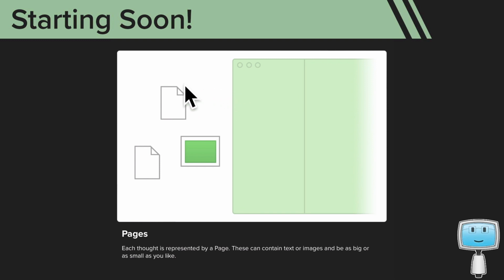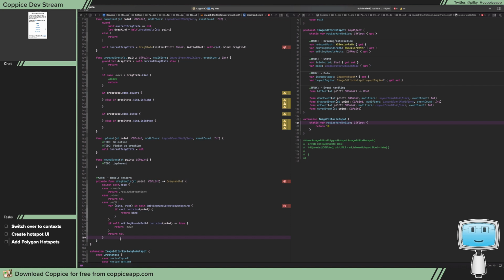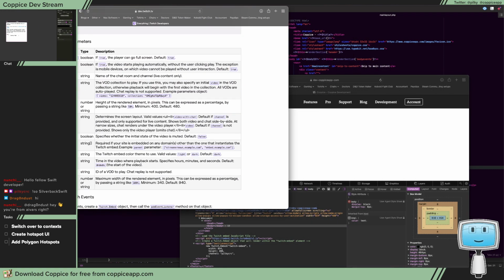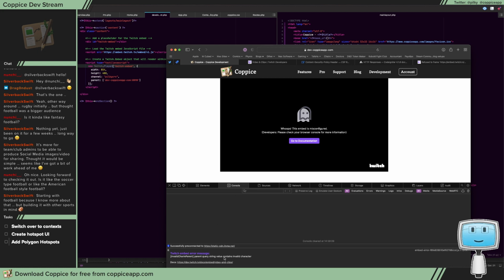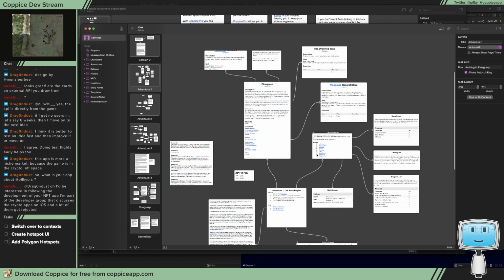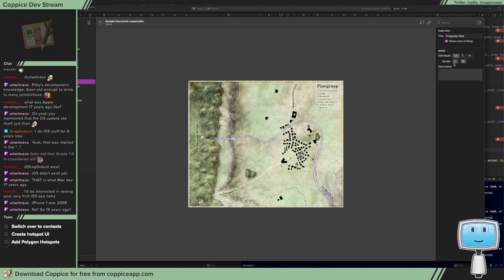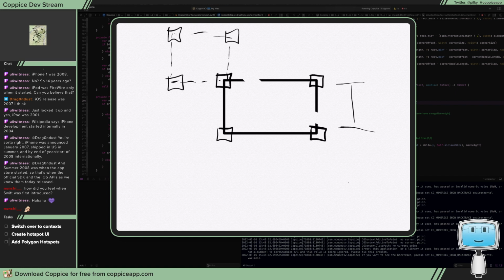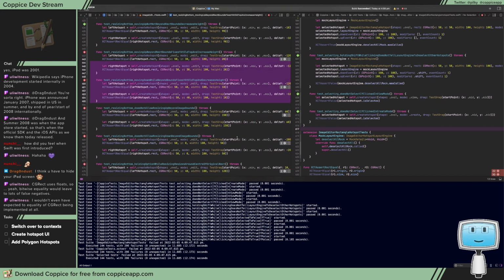Coppice Dev Stream – 5th March 2022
Coppice Development Stream from 5th March 2022. Implementing the new image linking features in Coppice